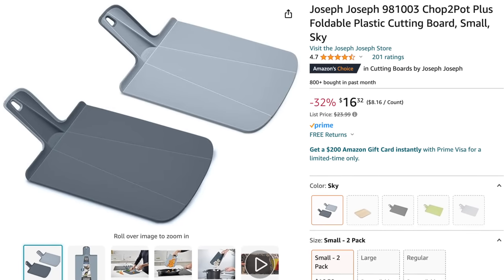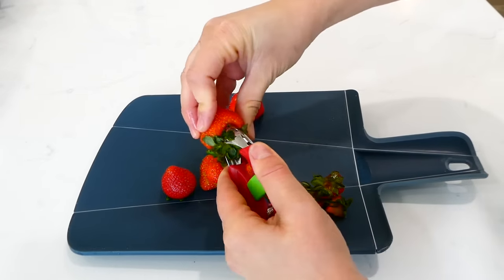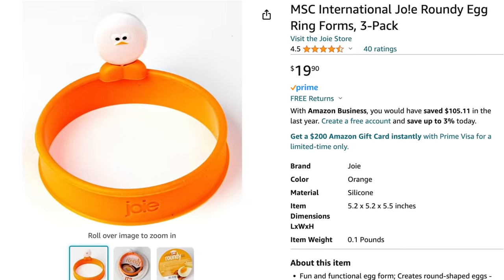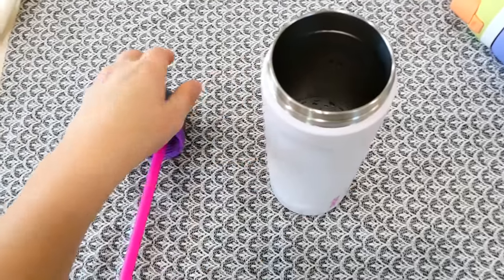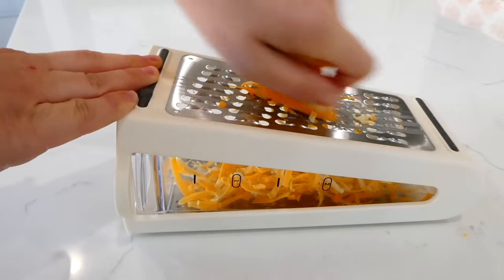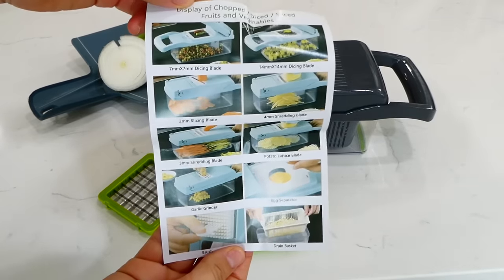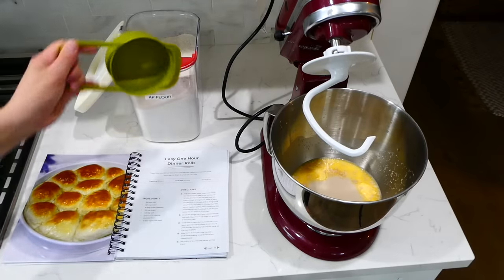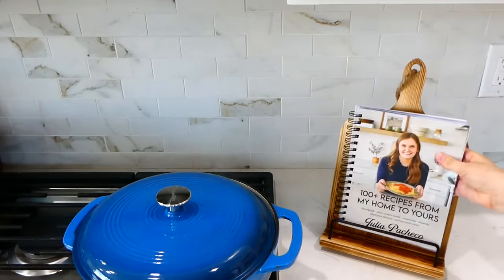20 AMAZON Kitchen Items I Use DAILY! | Helpful Amazon Kitchen Products | Julia Pacheco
Welcome back to my cooking channel! Here are 20 of my FAVORITE kitchen cooking and organization items that I am absolutely loving right now! I hope you find this useful when deciding how to upgrade your kitchen! Thank you for all the support 💙

Wooden Cookbook Holder

0:00 Kitchen Items I Actually Use
0:34 Cutting Boards
1:34 Fry Cutter
1:49 Stem Huller
2:22 Ceramic Baking Dishes
2:44 Lemon Juicer
3:11 Jar Opener
3:41 Roundy Egg
4:08 Lunch Box
4:38 Snack Container
5:01 Owala Water bottle
5:40 Lazy Susan
6:04 Can Organizer
6:33 Grate & Measure
7:17 2.5 qt Crock-Pot Slow Cooker
7:48 6 qt Crock-Pot Slow Cooker
8:16 Vegetable Chopper
9:16 Sweep Set
9:40 Flour Container
10:17 Sugar Container
10:50 Cookbook Holder

N E W S L E T T E R: Don't miss a thing!